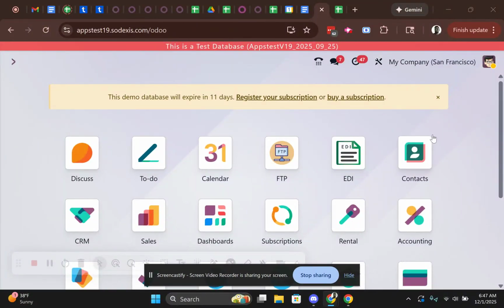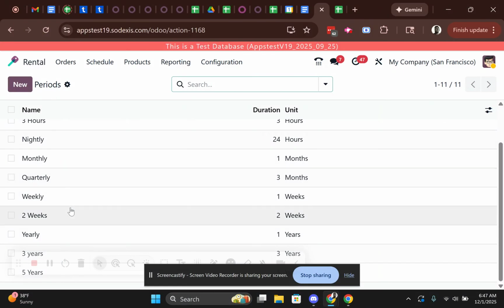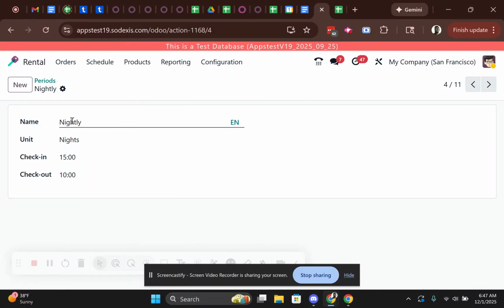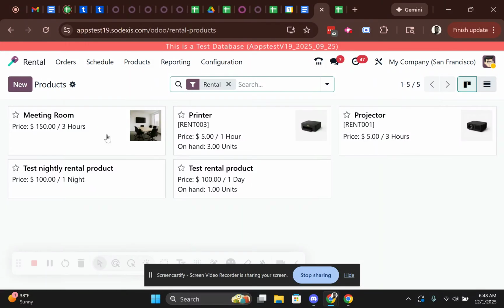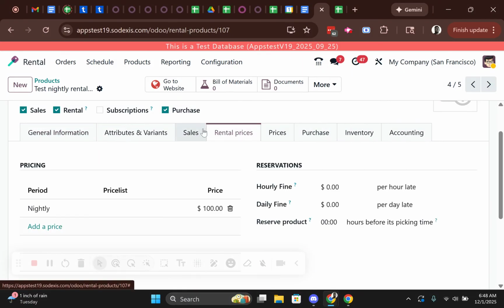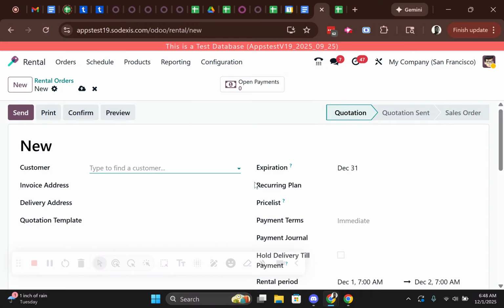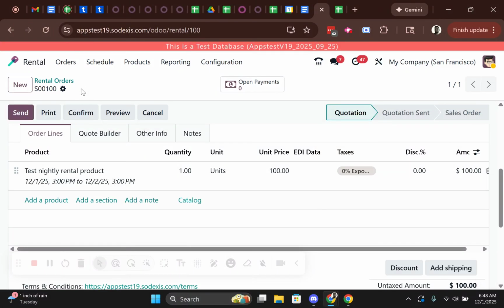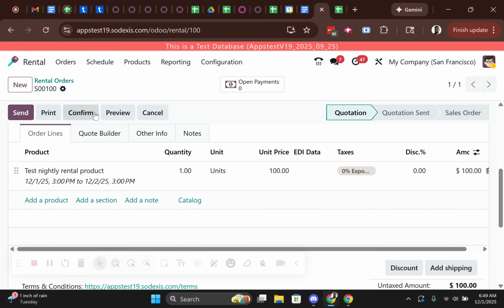Nightly: New Rental Period in Odoo V19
Discover the new V19 Nightly Rental Period—a flexible booking option that uses “Night” as its unit. Easily set custom check-in and check-out times directly from the Rental tab in your product configuration. The updated Order Summary page clearly displays pricing, dates, and your selected check-in/check-out details, making rental management smoother than ever.